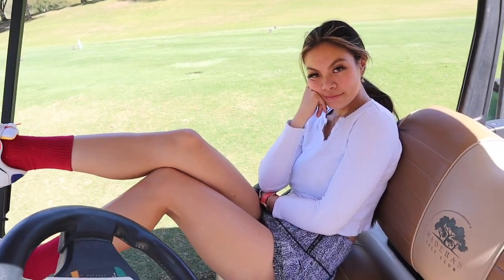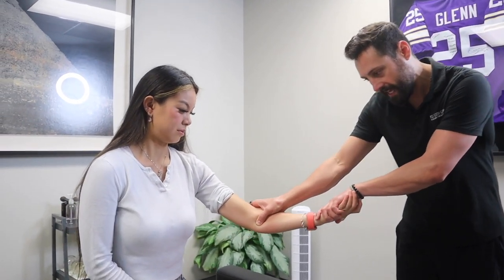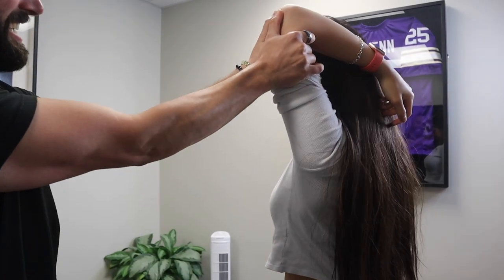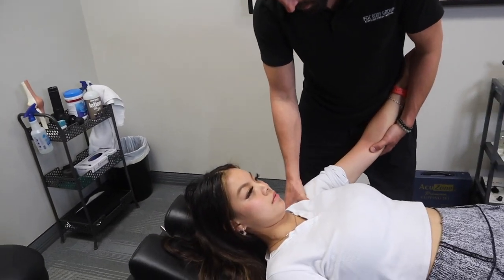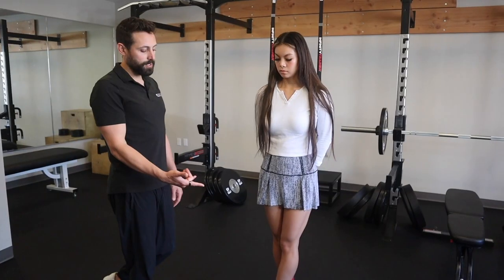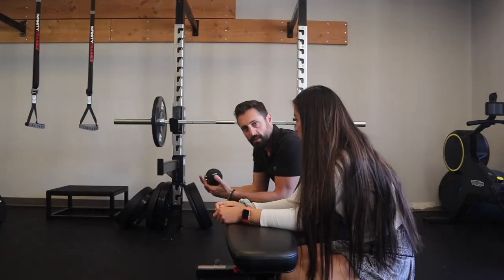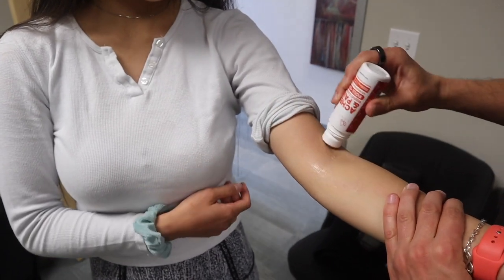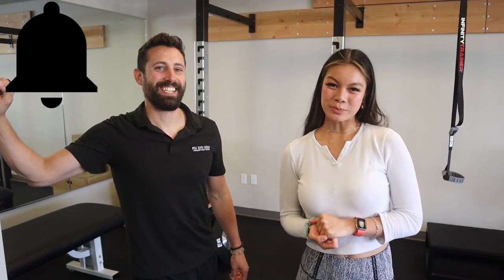5 Best Exercises to Fix Golfer's Elbow Pain - Shee Golfs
5 Best Exercises to Fix Golfer's Elbow Pain - Shee Golfs

Welcome back to Shee Golfs! In today's video, we'll be visiting Dr. Sam Wagg at Fix Body Group to treat Kat's golfer's elbow pain. We'll show you 5 best exercises to self-treat your golfer's elbow at home. What we learned today is that many times, the pain can be caused by improper posture and muscles around the elbow itself.

Thank you to Fix Body Group for having us!